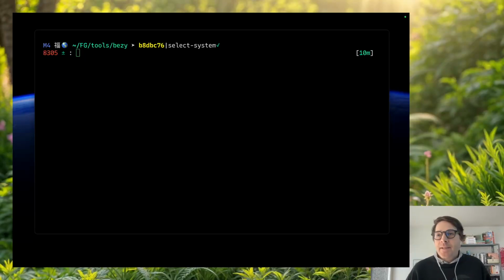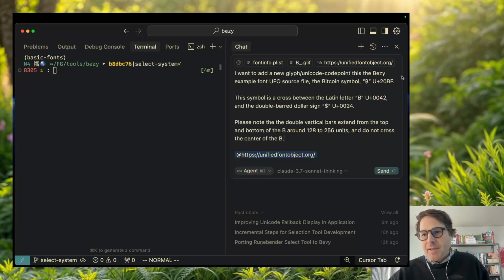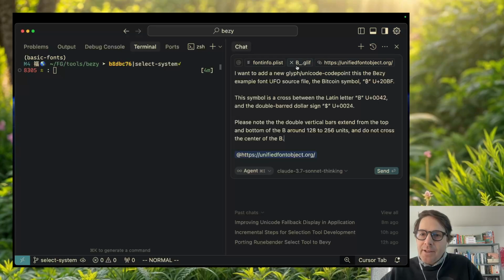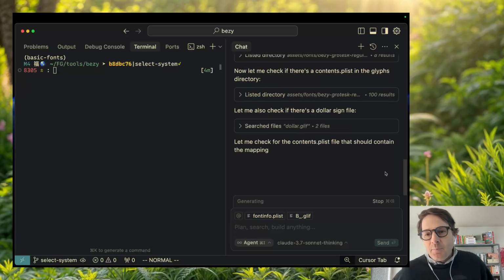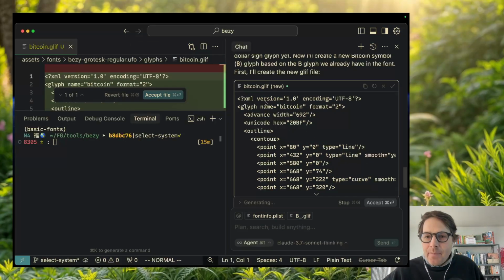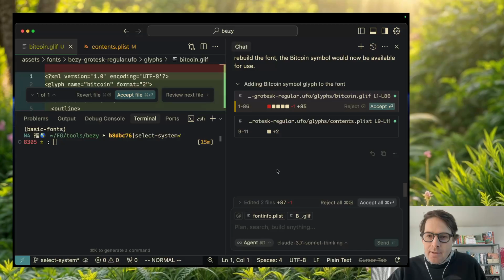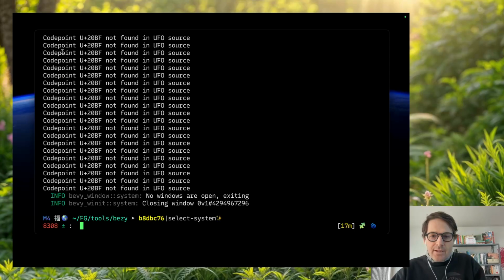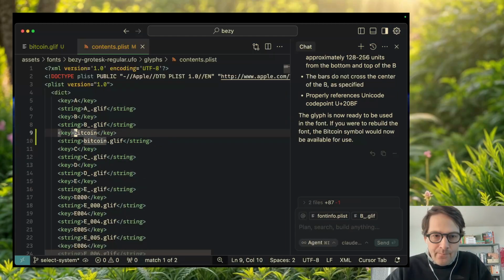AI Type Design Fail